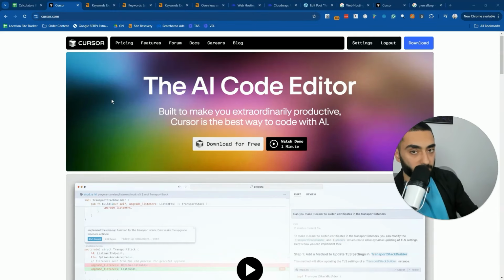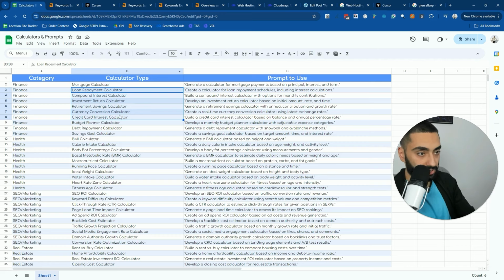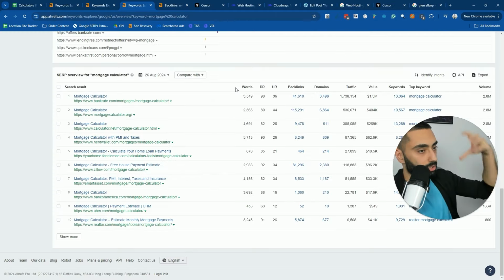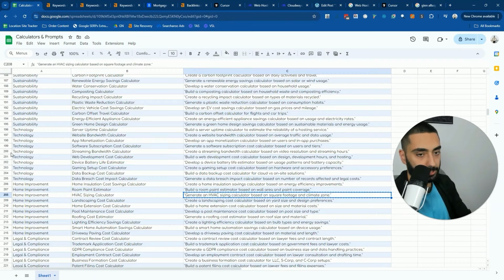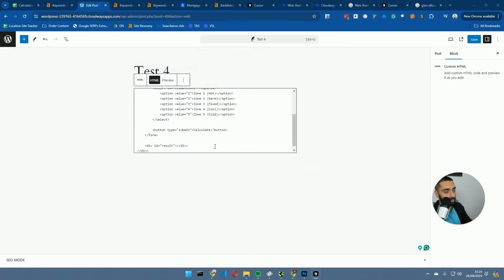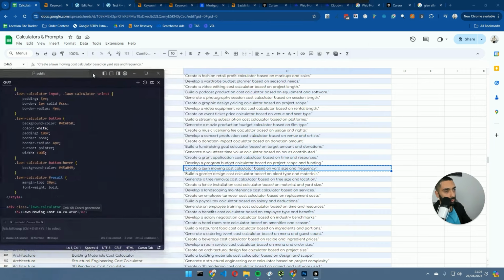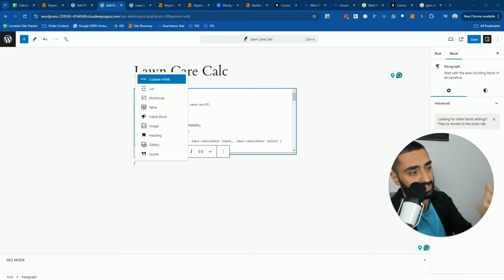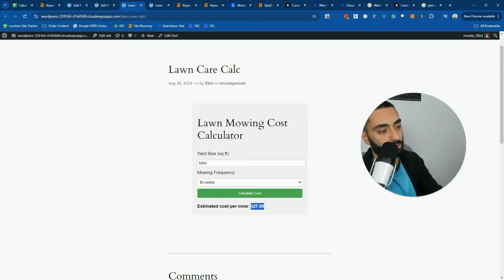Cursor AI SEO Hack : Boost Your Google Rankings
🚀 Want more leads, traffic, and sales with SEO?

In this video, I'll show you how to use Cursor.com to supercharge your SEO efforts by building custom calculators that will attract high-quality backlinks to your website. Learn how to easily generate calculators with Cursor.com, embed them on your site, and watch as they help boost your rankings. Whether you're in the HVAC, SaaS, or even lawn care industry, I've got over 500 calculator templates to choose from!